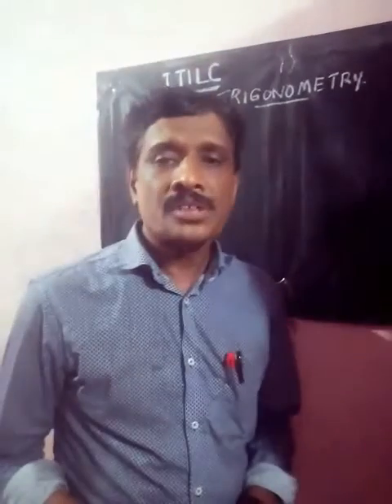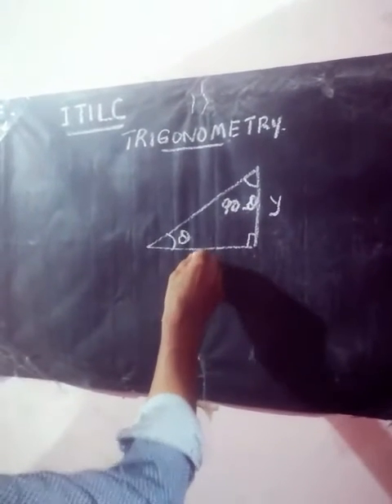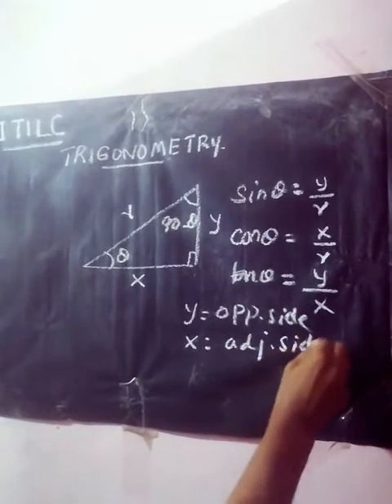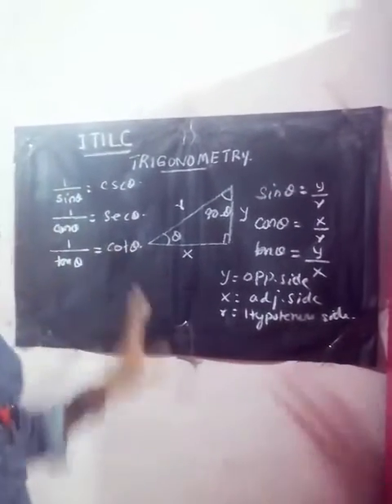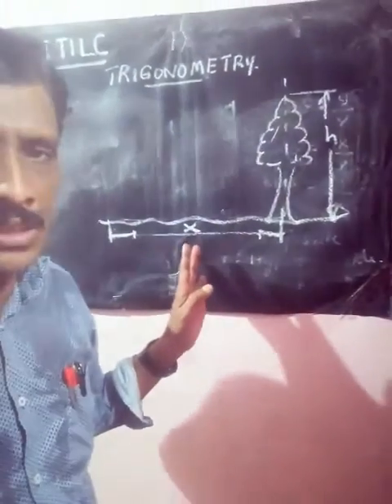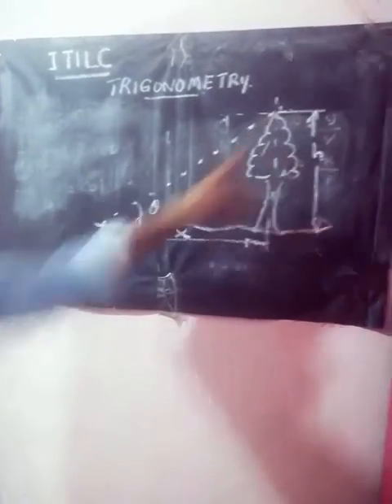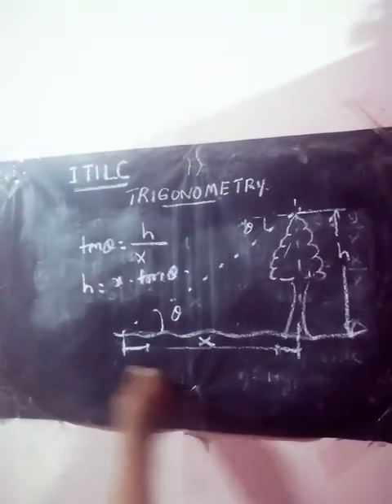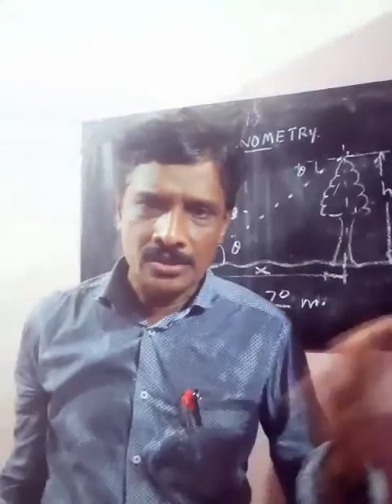3 May 2021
Trigonometry , Height and distance